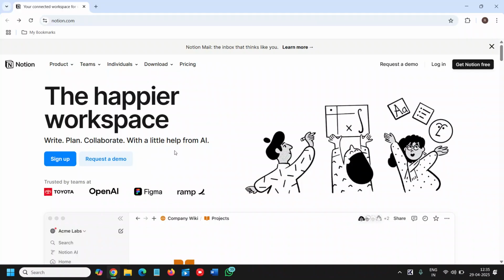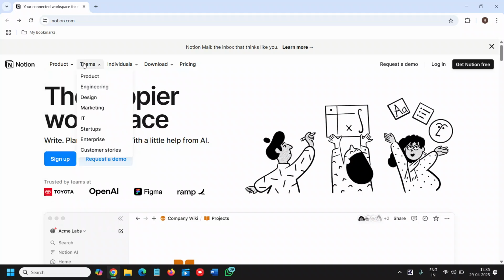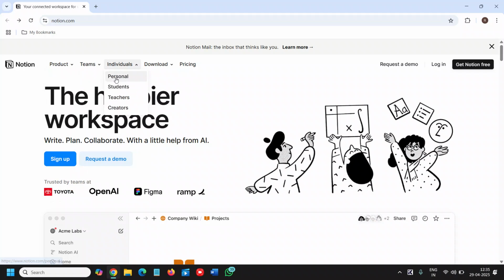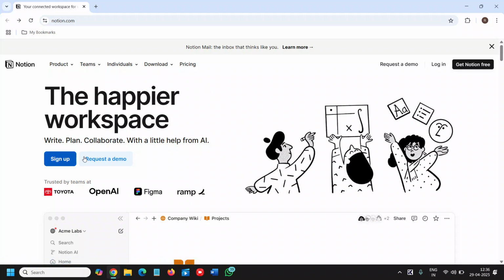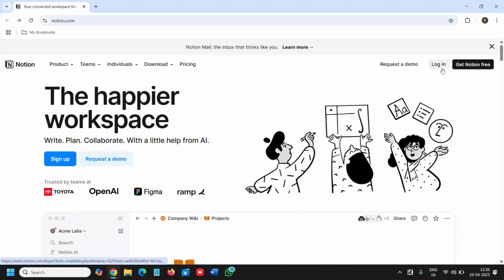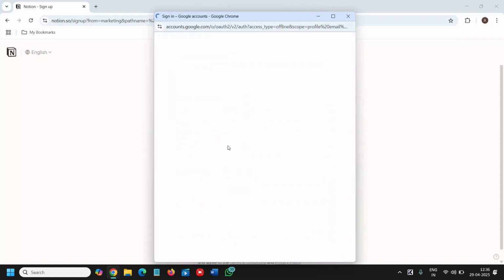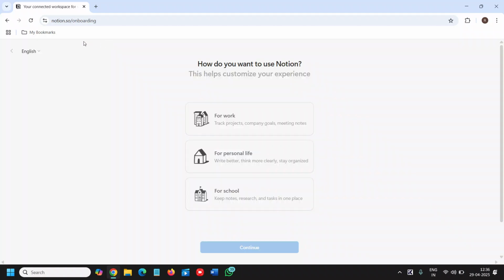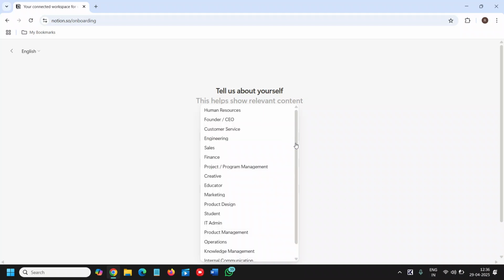What is Notion The Only Productivity App You Need in 2025!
Are you tired of juggling between multiple apps for notes, tasks, calendars, and project management? In this video, we’ll show you what Notion is and why it’s the best productivity app in 2025—perfect for students, content creators, remote workers, and teams.

✅ Notion is an all-in-one digital workspace where you can take notes, plan tasks, manage databases, create content calendars, and collaborate—all in one sleek platform.

In under 3 minutes, discover how Notion helps you stay organized, boosts your productivity, and replaces apps like Trello, Evernote, Google Docs, and more.

💡 Whether you’re a beginner or looking to streamline your workflow, this video is your starting point to becoming a Notion pro!